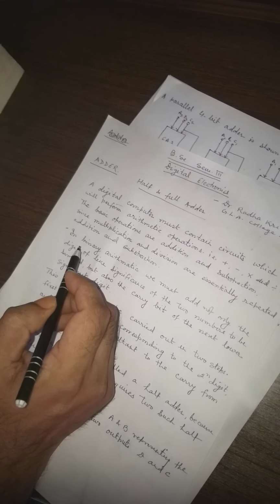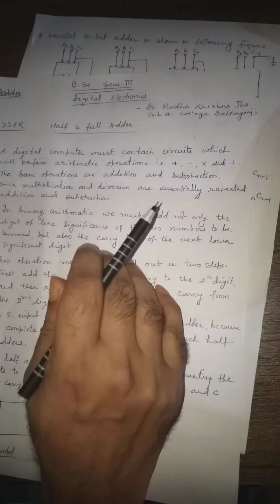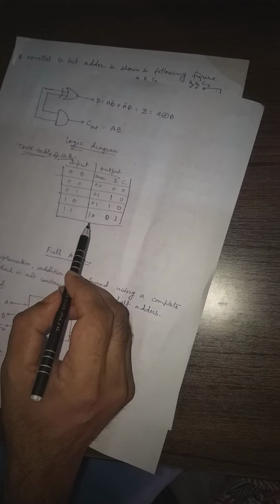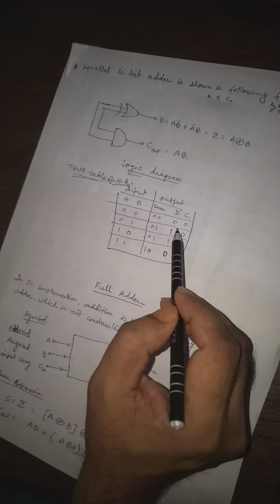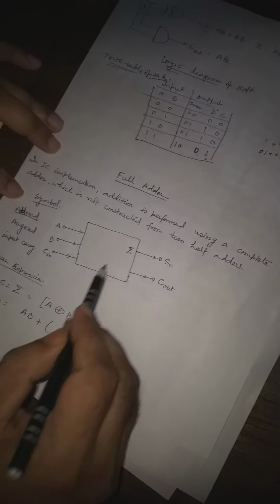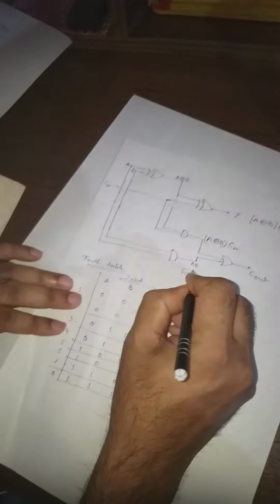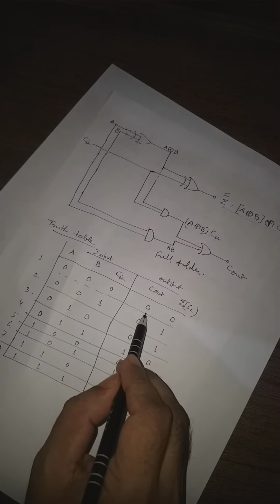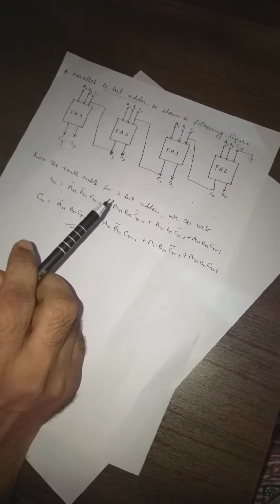ADDER (B.Sc. Honours )- Dr. Radha Krishna Jha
Dr. Radha Krishna Jha
G.L.A. College, Daltonganj